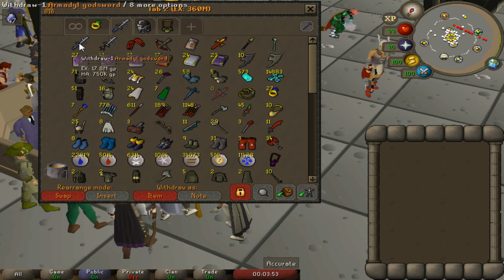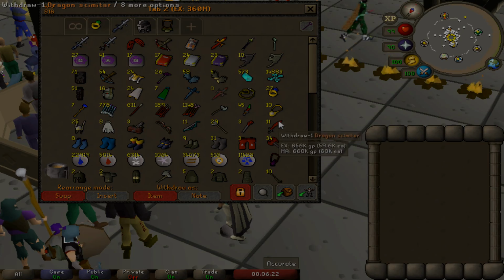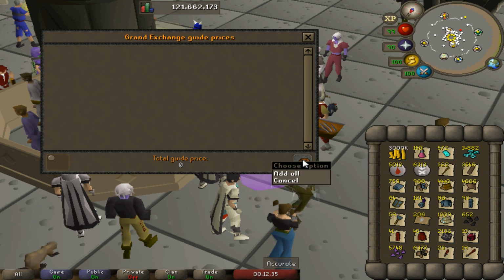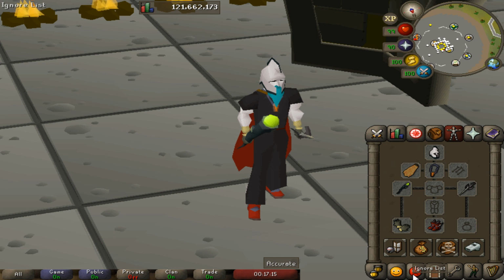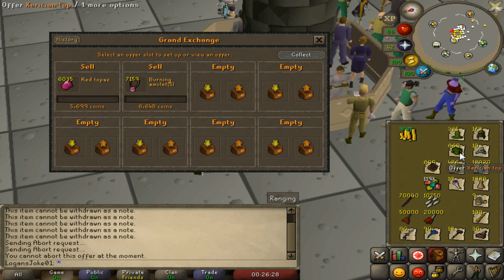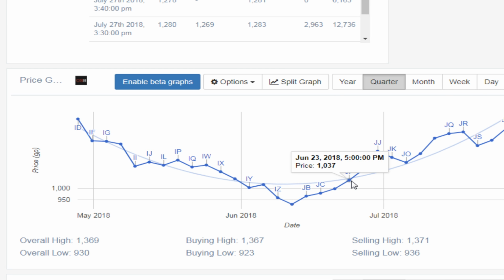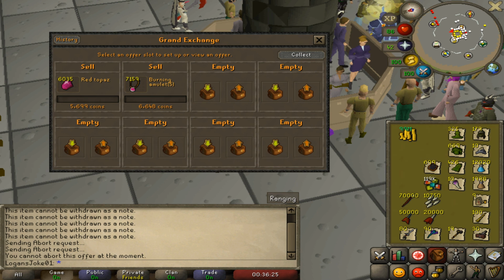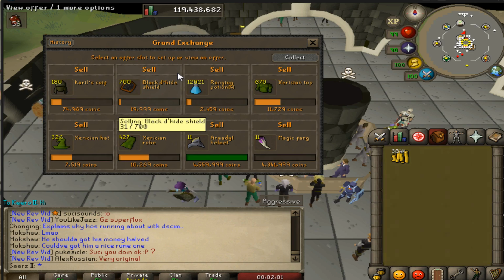Final Revenant LOOT Tab... Made BANK (OSRS)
►►►Took me a VERY long time to aquire all of this loot. What monster in the future should I sit down for a week-2 and slay? I honestly love gathering huge loot tabs!

Dive into item flipping/ merching/investing!

Join The Clan ► "SEERZ"/ "SEERZ II" CC
Final Revenant LOOT Tab... Made BANK (OSRS) seerz oldschool runescape rev caves drops